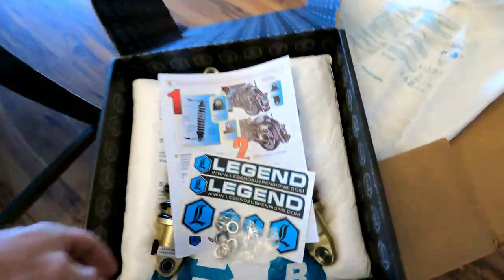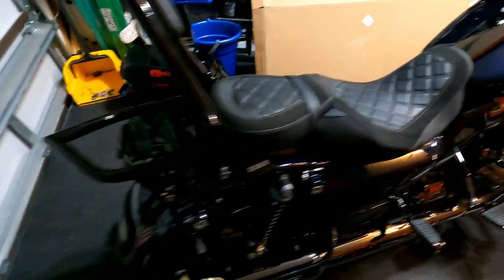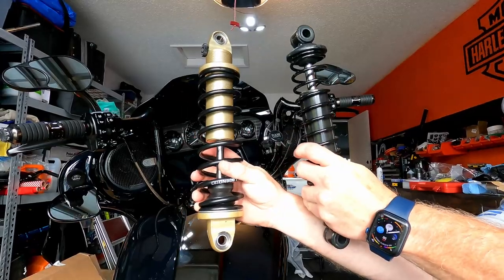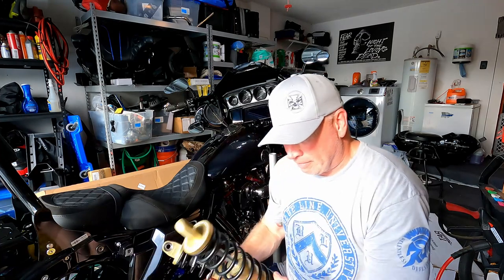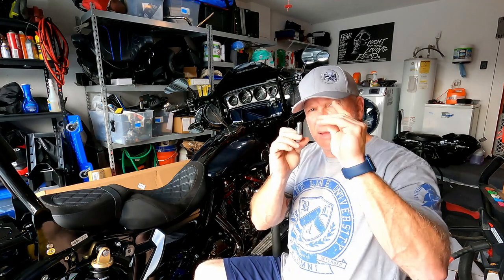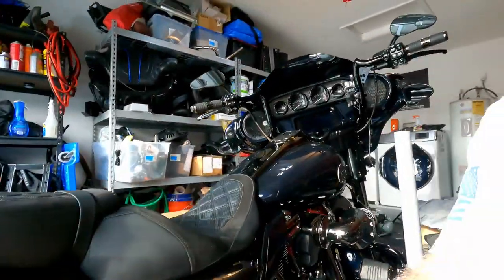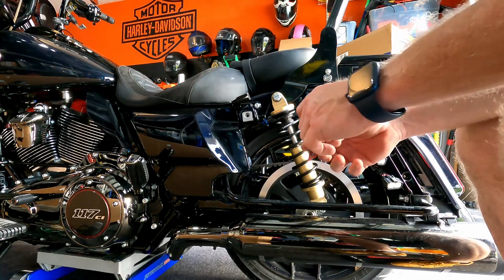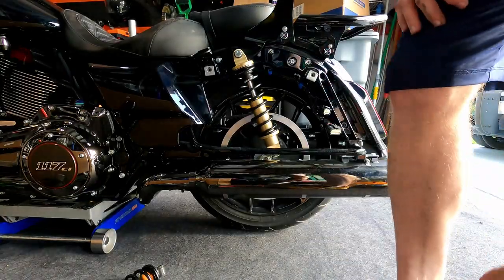2022 Harley Street Glide CVO Gets Some New Revo A Shocks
2022 Harley Street Glide CVO Gets Some New Revo A Shocks.  A quick install and setup of these Revo A Shocks on a new 2022 Harley Davidson Street Glide CVO.